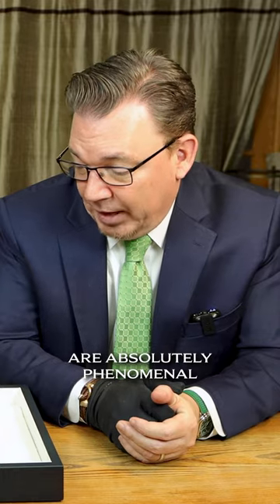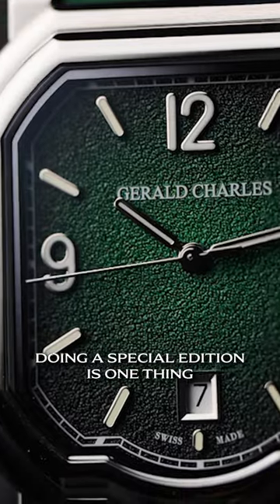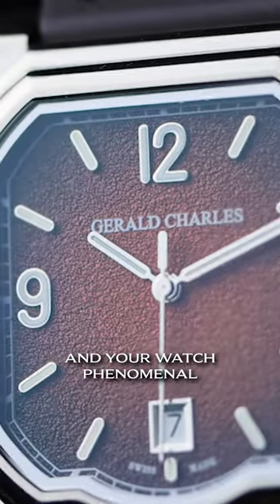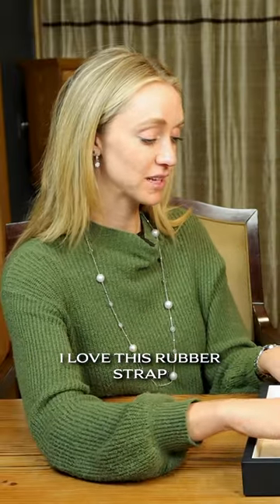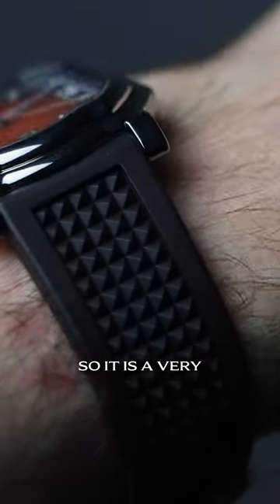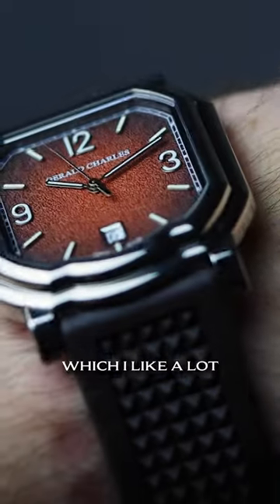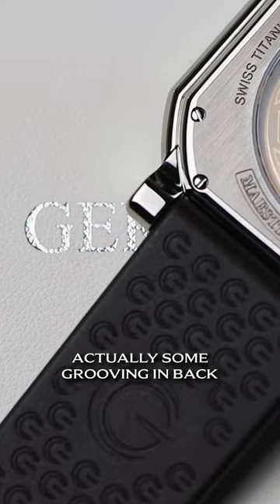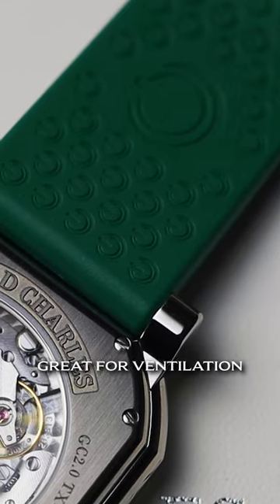Gerald Charles makes some INCREDIBLE Dials 🔥🔥